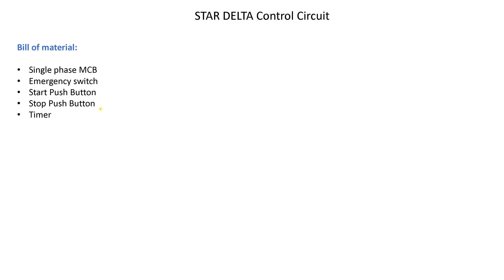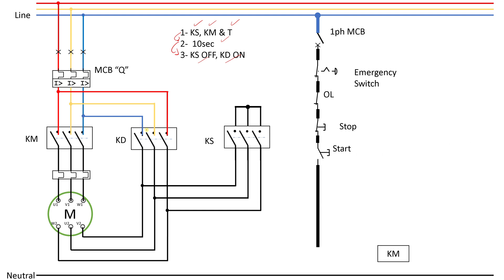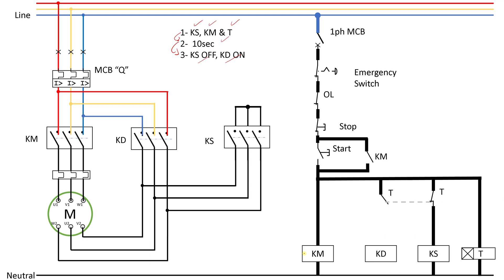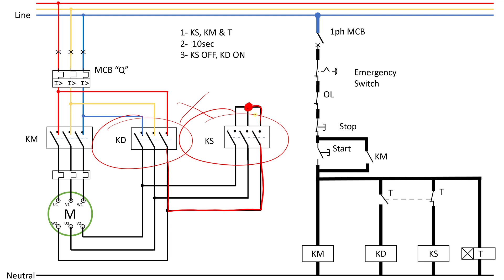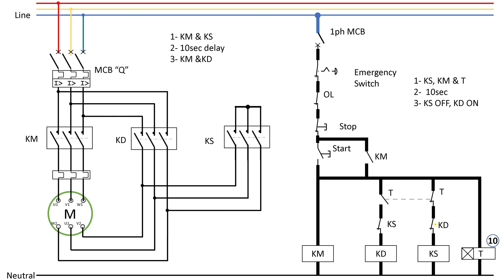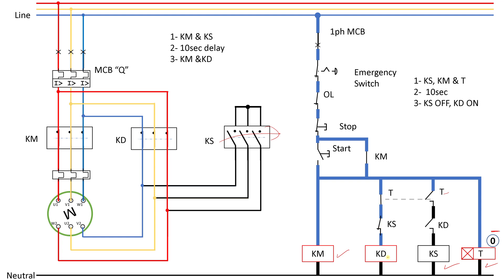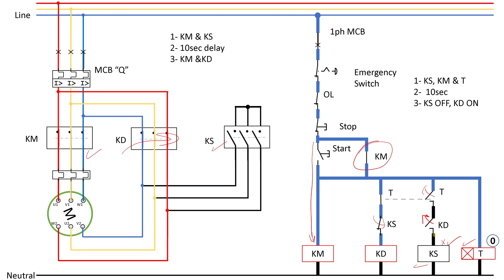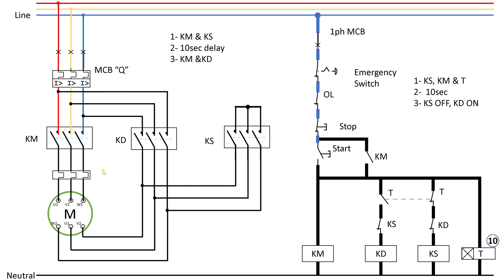Star Delta Control Circuit Wiring Explained | Animated | Easy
In this video I am explaining the wiring for star delta starter. There is a full course that is animated at Udemy which covers classic controls topics from A to Z!